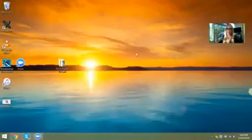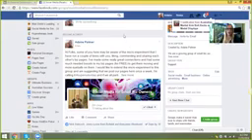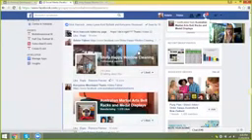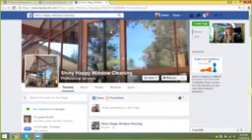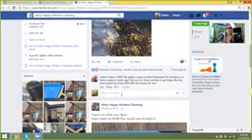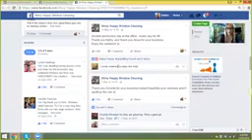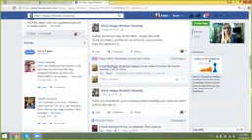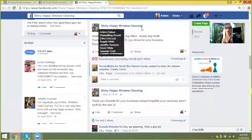How to get more free exposure for your biz on Facebook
Come along to my group, and join in the fun every Saturday to help get your biz page more exposure for FREE on Facebook. Facebook algorithms go something like this. the more exposure you get. the more exposure you get. Let's help it along a little, hey! See you there